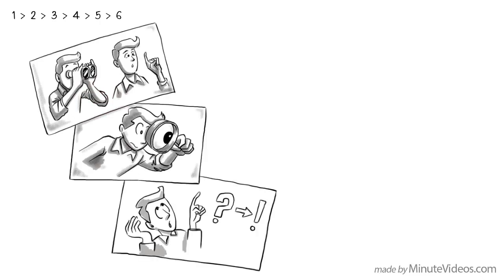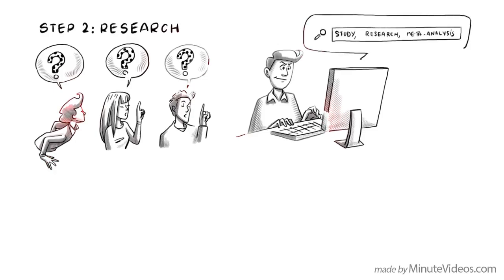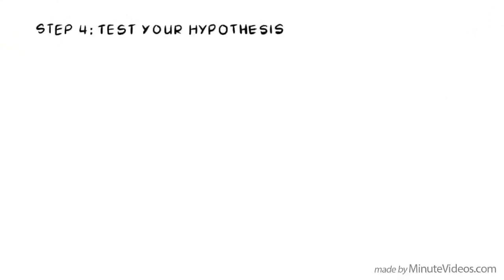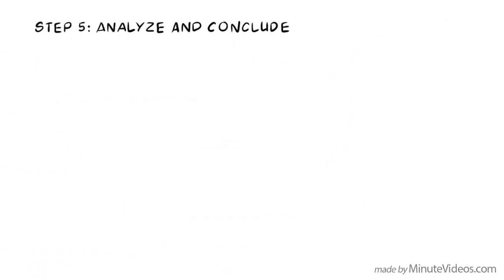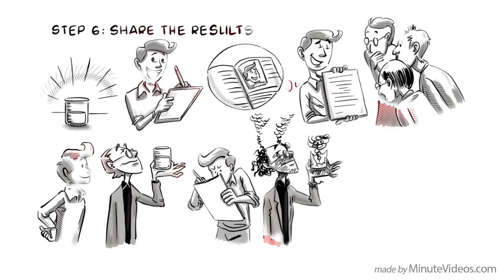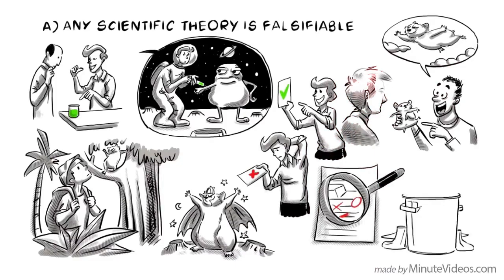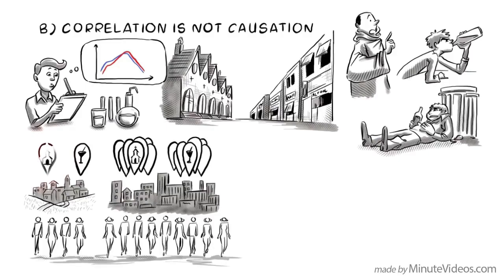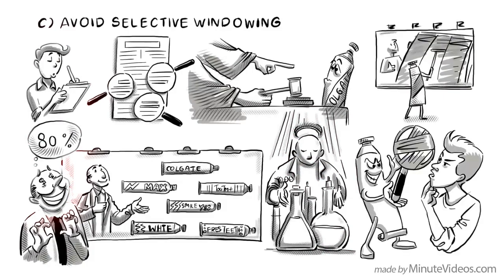The Scientific method: Explaining the steps and importance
This video is an educational video that provides a comprehensive overview of the scientific method, a fundamental process used by scientists to explore observations and answer questions.